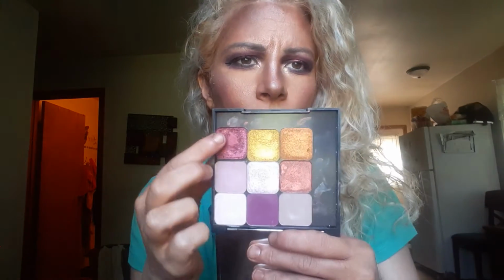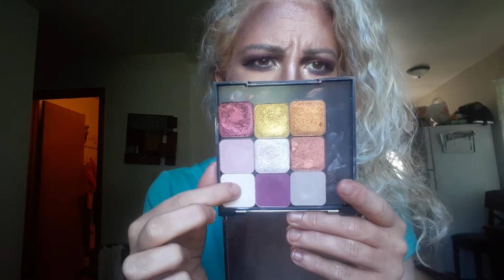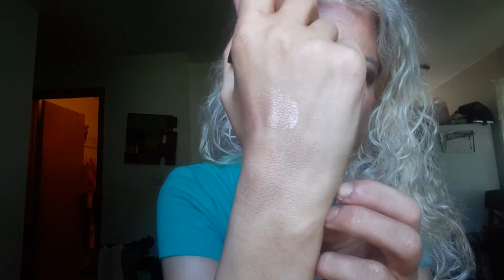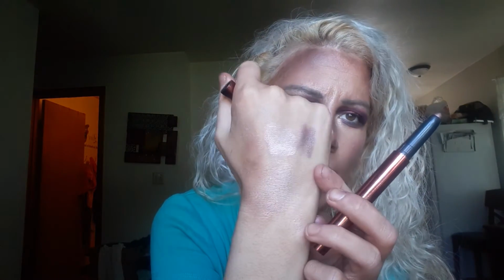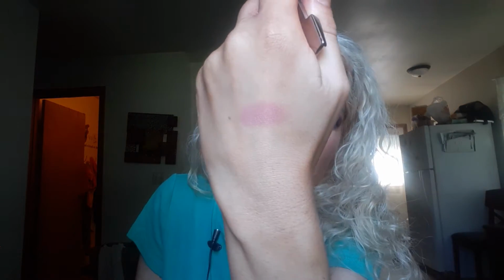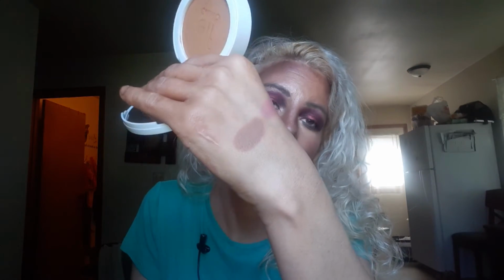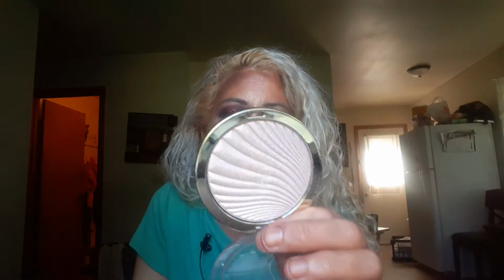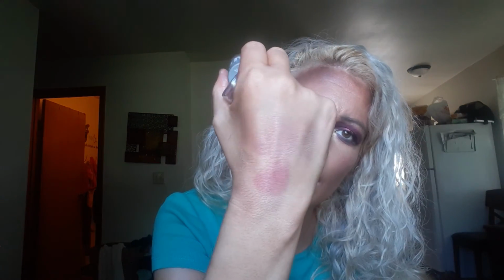haul, makeup from my sister